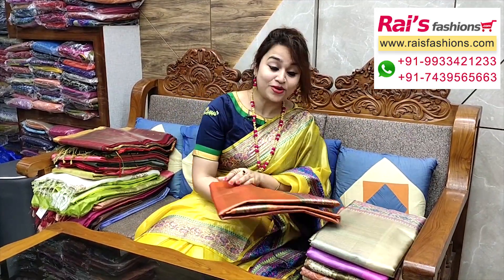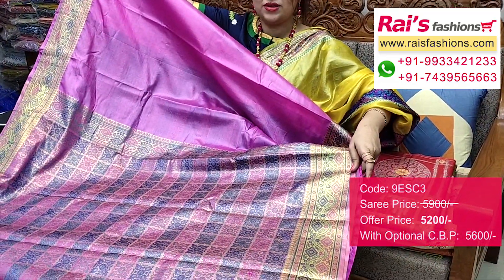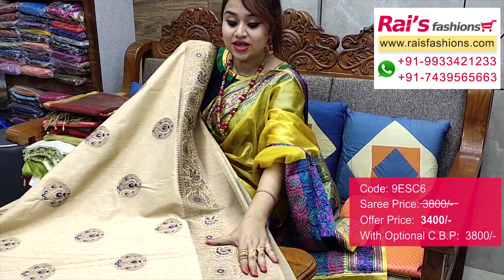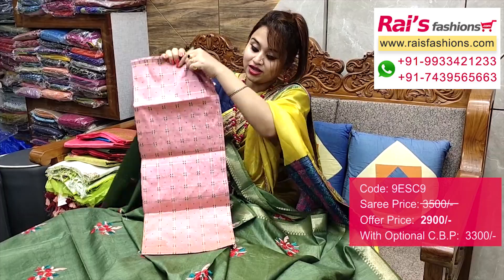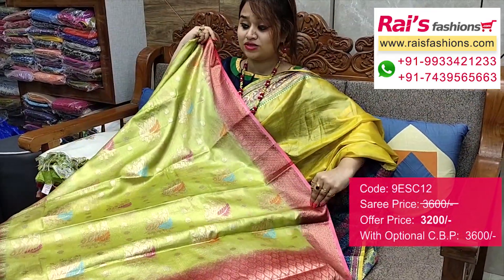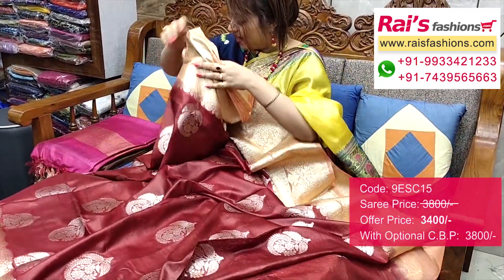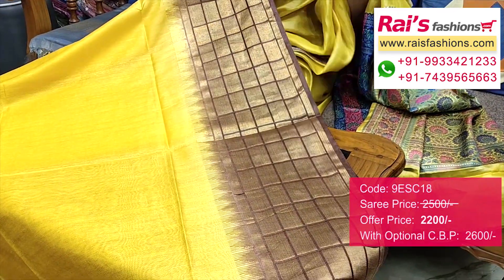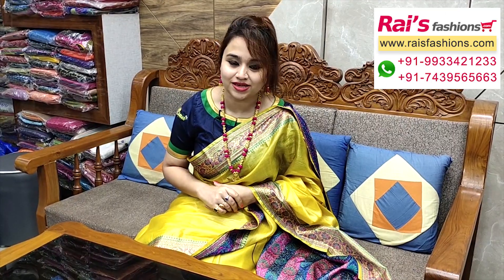Rich Quality Silk Sarees Collection (08th December) - 9ESC